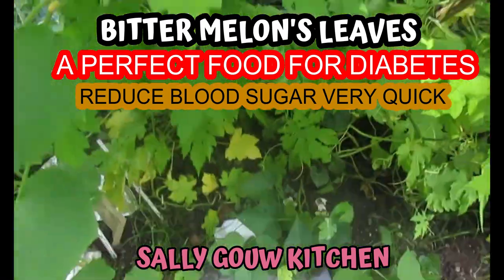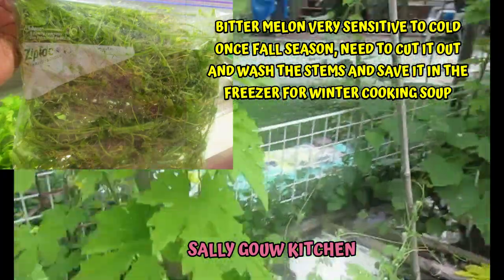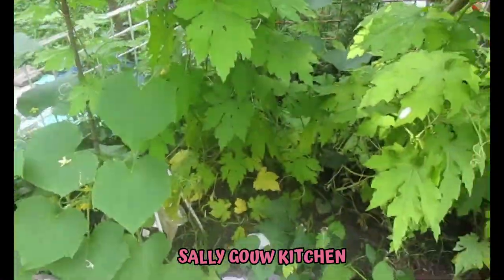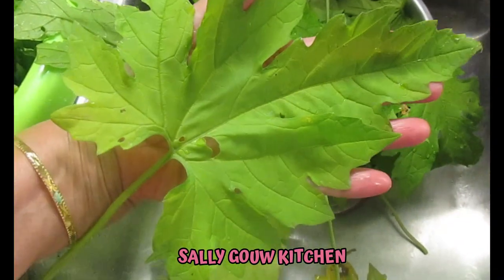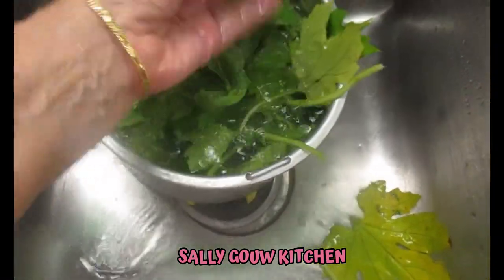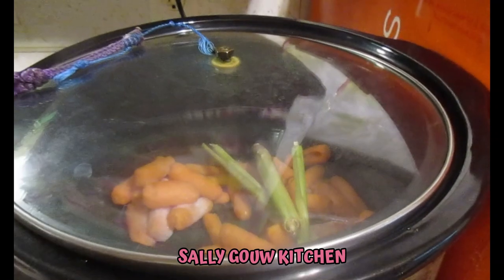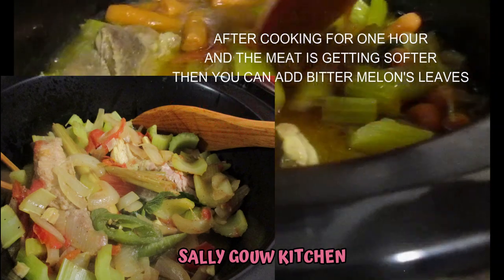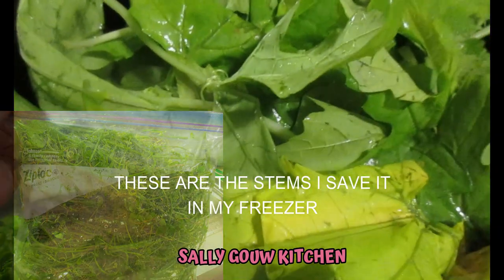Most Delicious Yet High Benefit For Diabetes/Bitter Melon's Leaves 糖尿病食谱 Diabetic Crockpot Recipe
This recipe of mine is super delicious. The bitter melon leaves just taste like any other veggies except the blend of bitterness with lemon grass, celery, tomato etc made it so perfect. Even the taste of bitterness becomes a sweet and bitter dish. Uncontrollable appetite. So soft, sticky and yummy. Best of all it is super delicious and a very healthy food for diabetic, it also can reduce blood sugar a lot! Hope you enjoy this recipe!